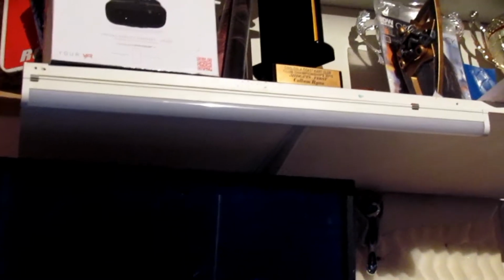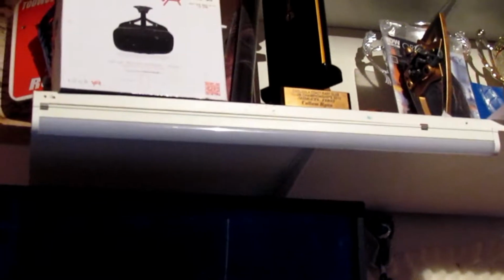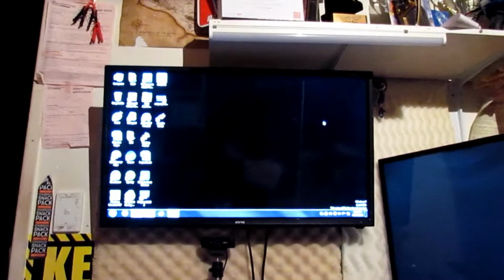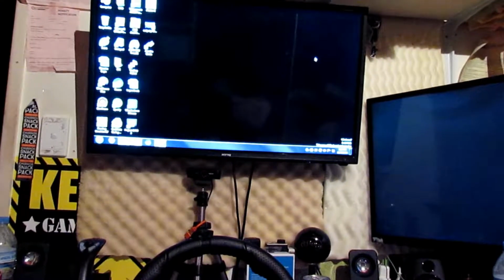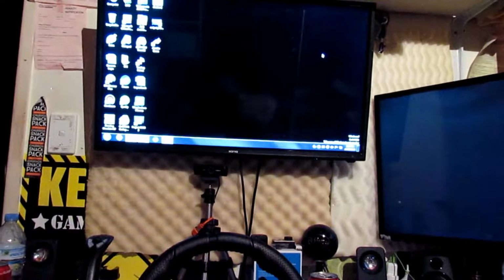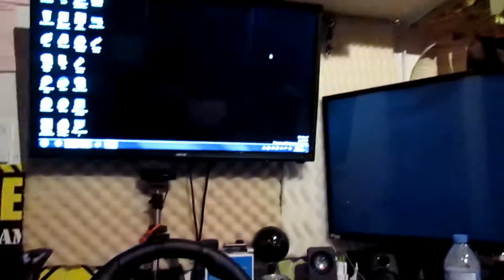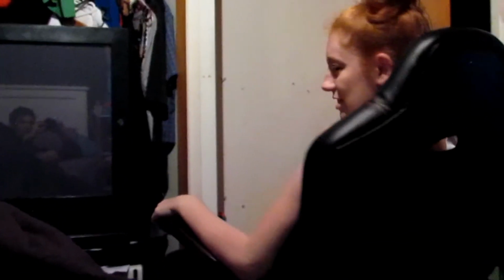2018/2019 set up video